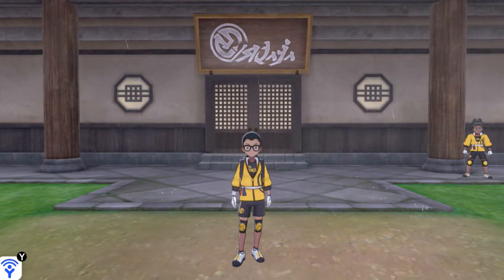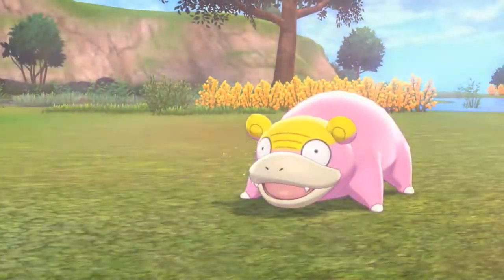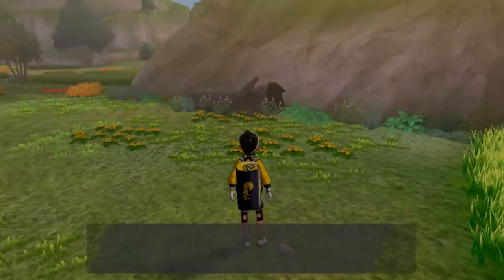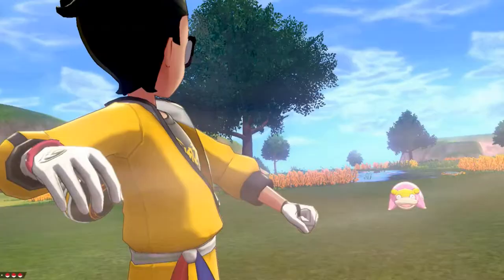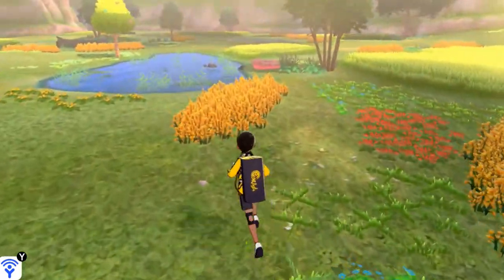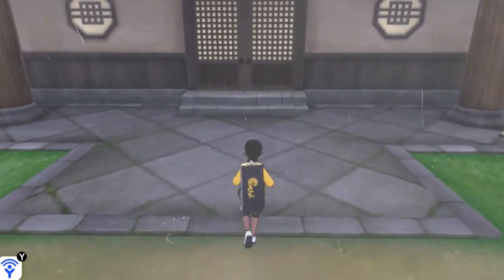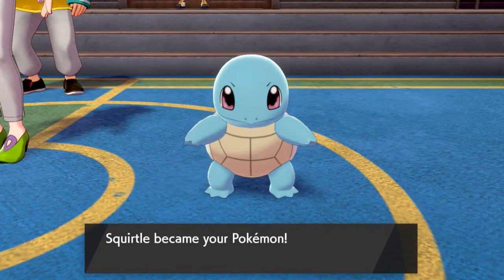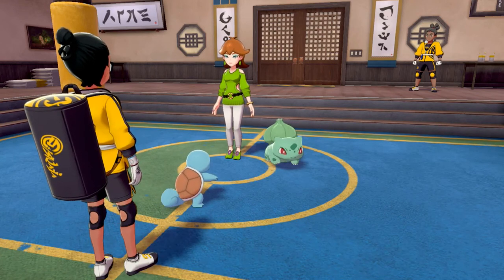The Isle of Armor Walkthrough (Pokemon Shield) Part 3: Catching Speedy Slowpoke!